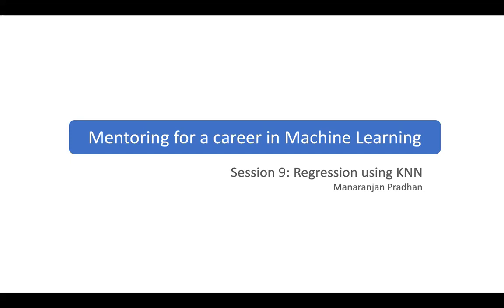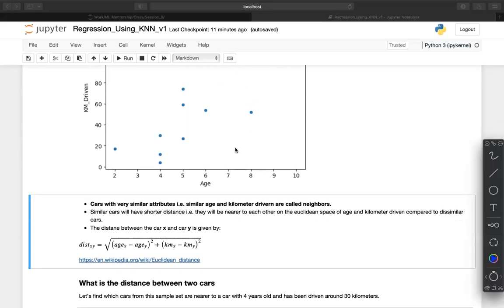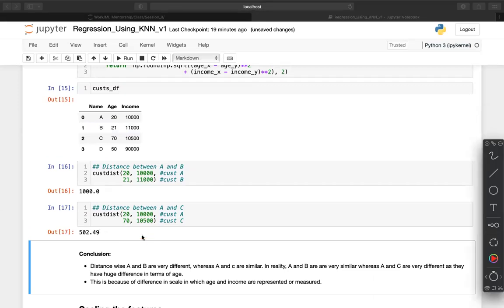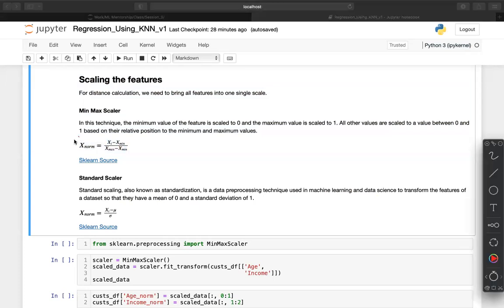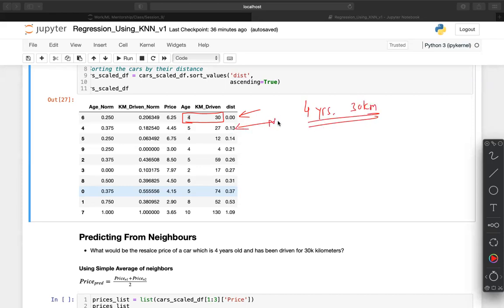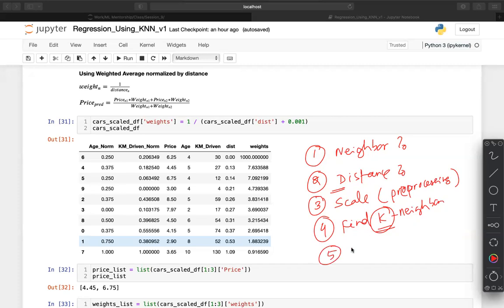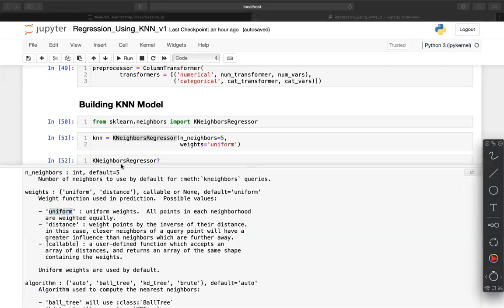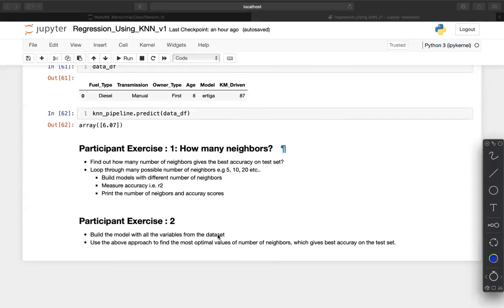Session 9: Regression Using KNN